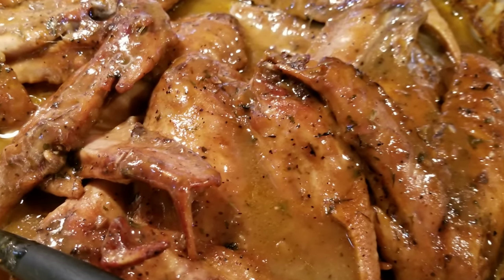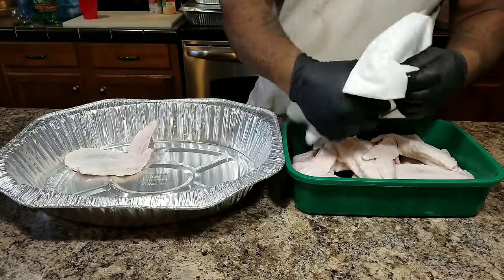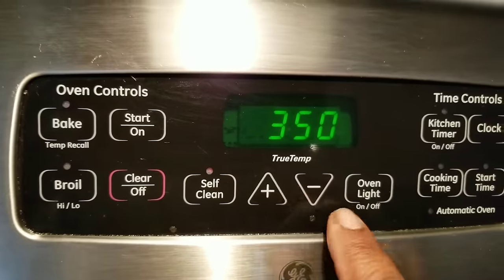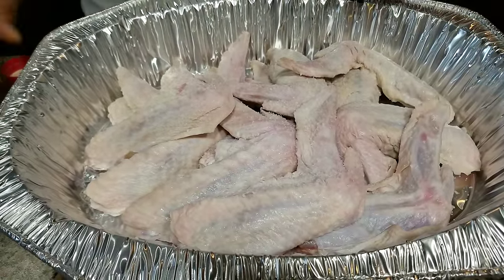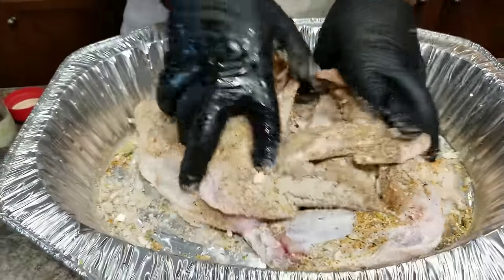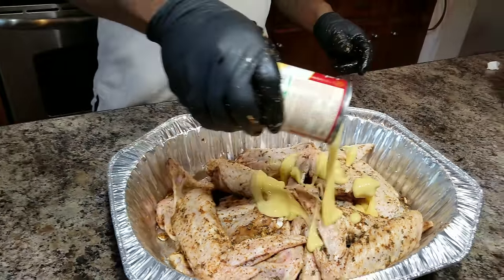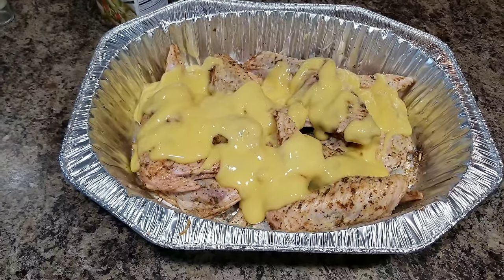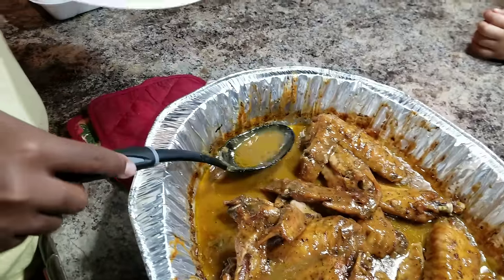Smothered Turkey Wings / Ray Mack's Kitchen & Grill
*If you want a YouTube Channel Shout-Out, Please Check Here & Give me information about your channel
Smothered Turkey Wings...

8-10 Turkey wings (flats)
32 oz Chicken broth
1 pack Lipton Onion Mushroom soup mix
Cajun seasoning
Parsley flakes
Garlic & Herb seasoning
Salt
Thyme leaves
Black pepper
Badia Complete Seasoning
Knorr's Chicken Flavoring Bouillon
2 cans cream of chicken

1. Wash and pat dry your wings.
2. Set your oven temp to 350. degrees.
3.  Add all of your ingredients except for the cream of chicken and the chicken broth. Use as much or less seasoning as you would like.
4. Now rub all of your seasonings into your Turkey wings.
5. Now take both cans of your cream of chicken and spread them over the Turkey wings...add half of the chicken broth to the turkey wings.
6. Mix your wings well... Cover with heavy duty foil and cook for about 2 hours at 350 degrees.  After 2 hours remove the foil and let it cook for 30 minutes... You want to Brown your wings at this point.

You can serve your wings with rice or mashed potatoes... You'll definitely is joy this recipe.

PLEASE SHARE THIS PLAYLIST ON FACEBOOK, AND GOOGLE PLUS